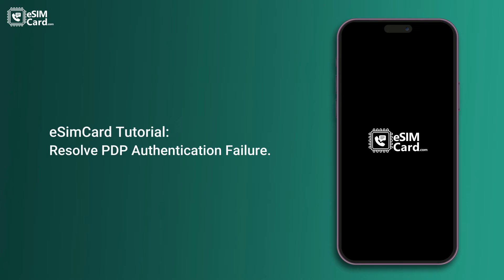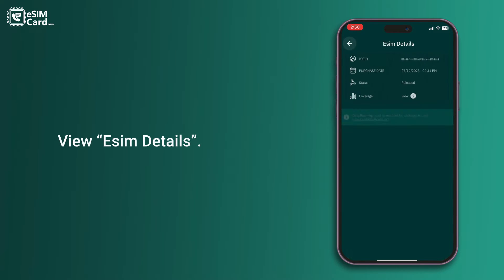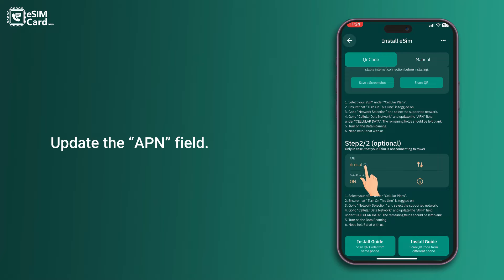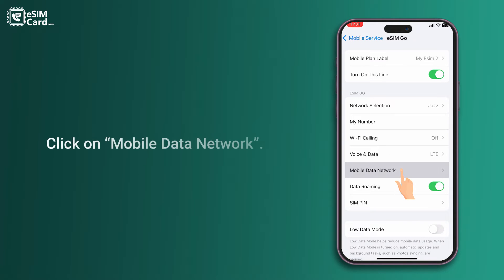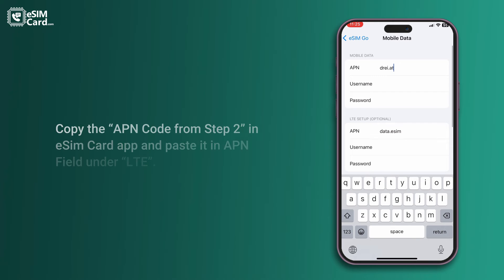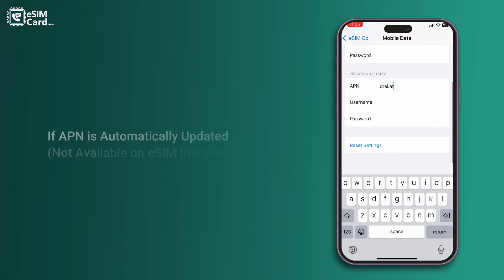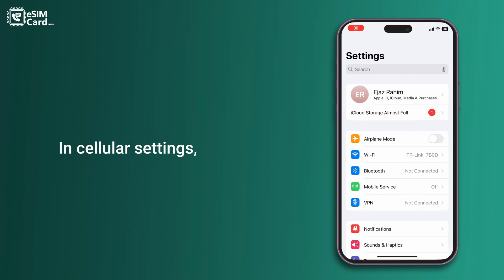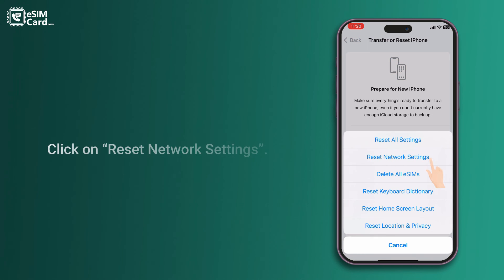PDP Authentication Failure on iOS | eSIMCard Tutorial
Are you facing PDP Authentication Failure on your iPhone with your eSIMCard? No worries! Our easy tutorial is here to help you fix it step by step. Learn why it happens and how to make sure your eSIM works smoothly on your iPhone.

What You'll Learn:

Follow simple steps to fix it on your iPhone.
Get tips to keep your eSIM working perfectly.

🔧 Don't let PDP Authentication Failure interrupt your phone use. Watch our tutorial now to keep your eSIM running smoothly! 🚀📲

Still stuck? Contact eSIMCard’s support team. We're here to guide you through troubleshooting.